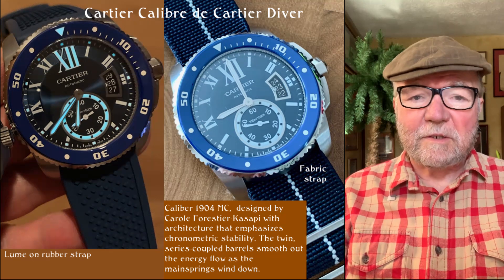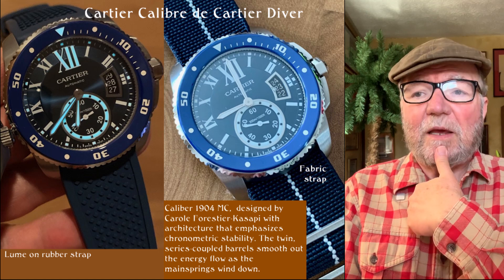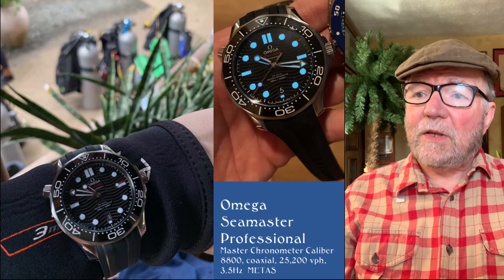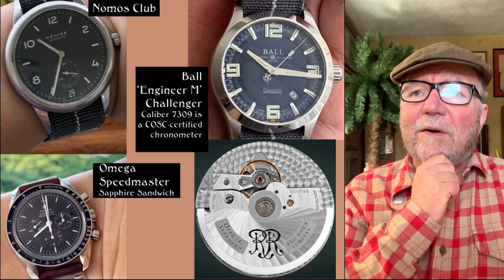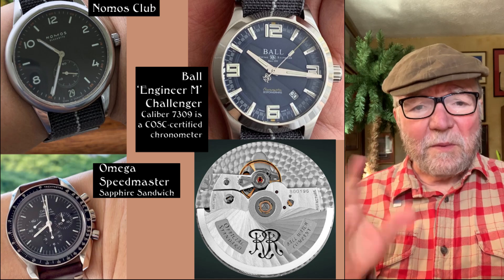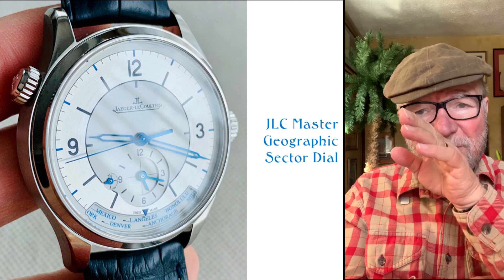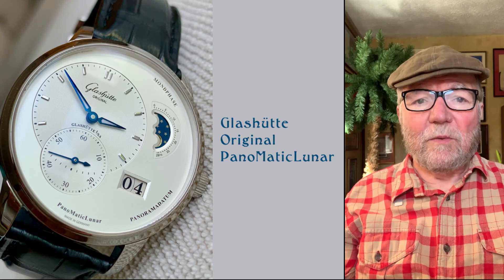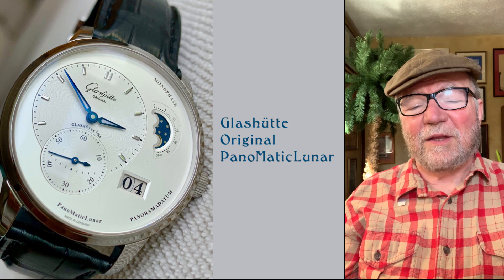Bernard’s Well-Crafted Collection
Bernard’s collection has a mix of High Horology and interesting watches from many tiers and surprises that were new and interesting to me that I think you’ll find equally fun and interesting.